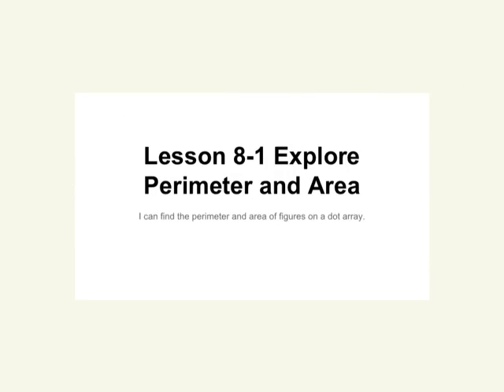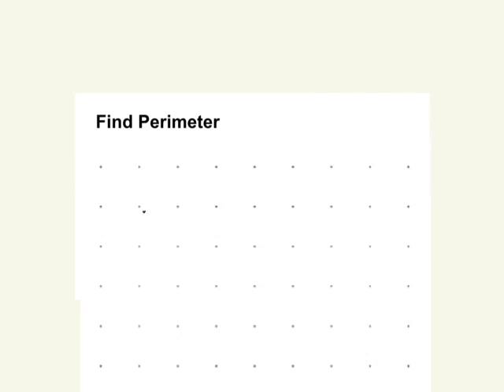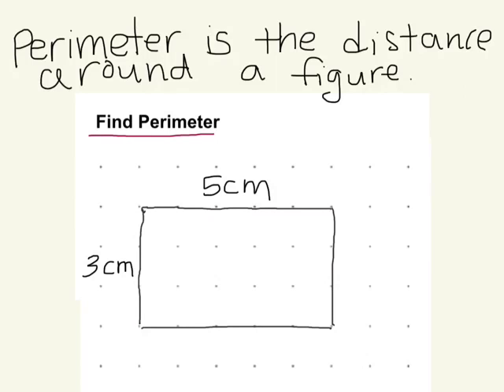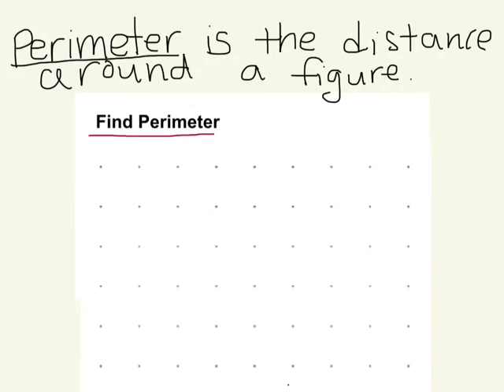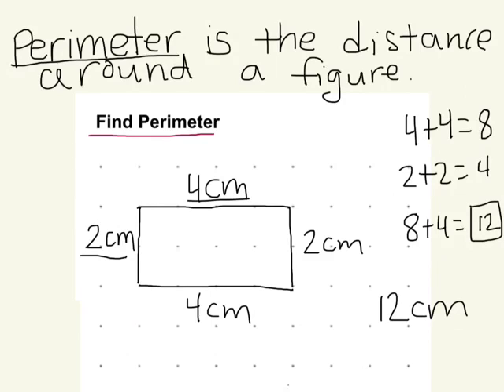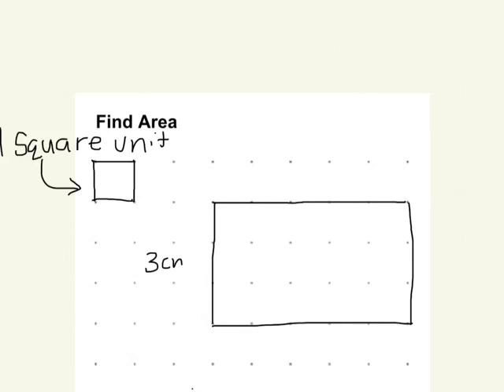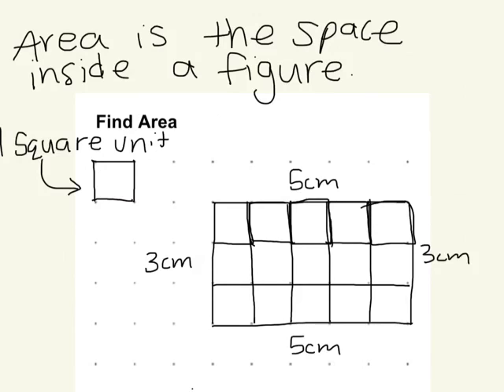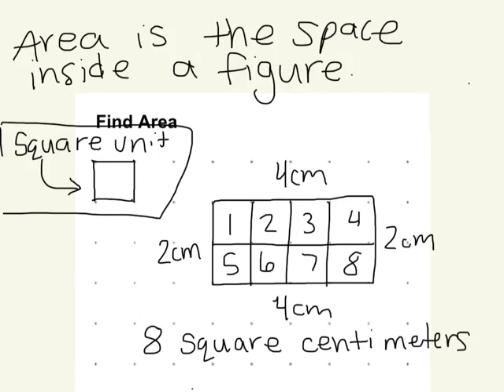Lesson 8-1 Explore Perimeter and Area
Lesson 8-1 Explore Area and Perimeter